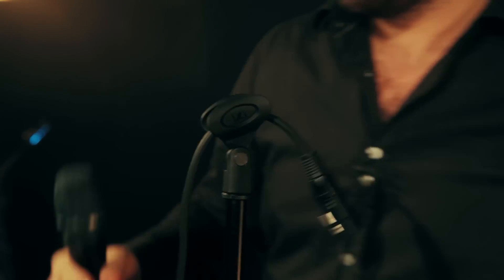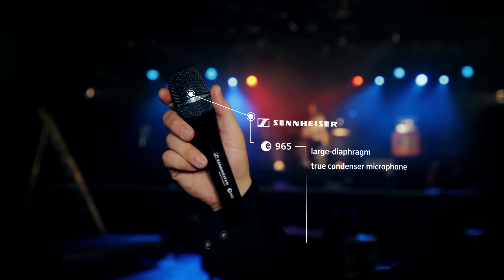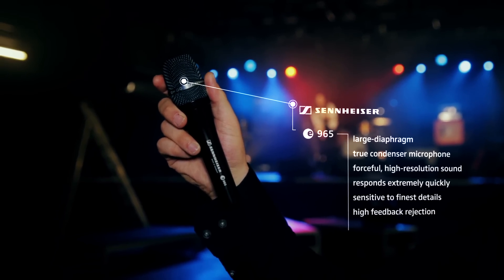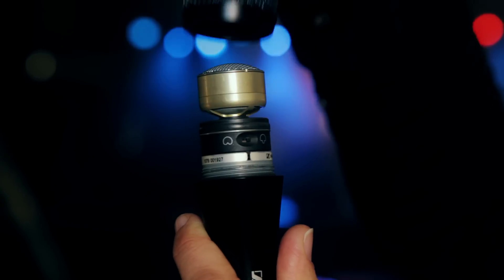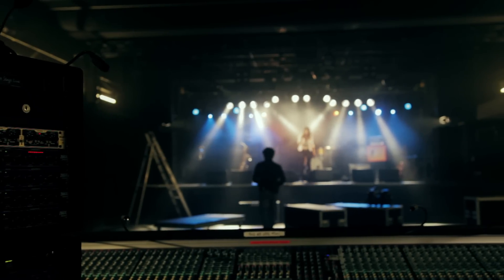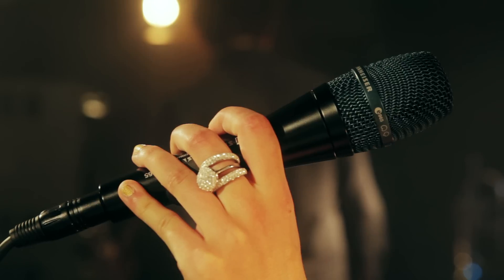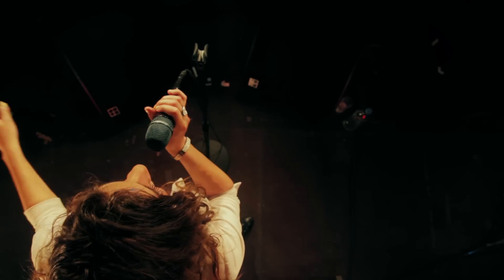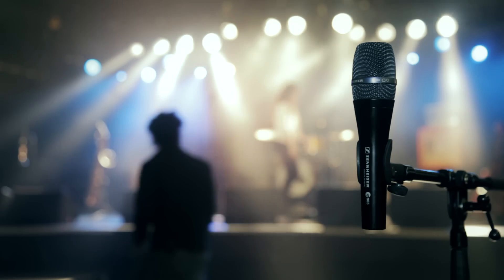TUTORIAL: e 965 Vocal Condenser Microphone | Sennheiser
Watch this tutorial to see how the e 965 Vocal Condenser Microphone from Sennheiser works, its impressive sound & clear focus on the job. All Evolution microphones have been created in the best tradition of German engineering. The tutorial videos explain the features & details of each microphone including tips on how to mount the mic & position it to get the best sound.